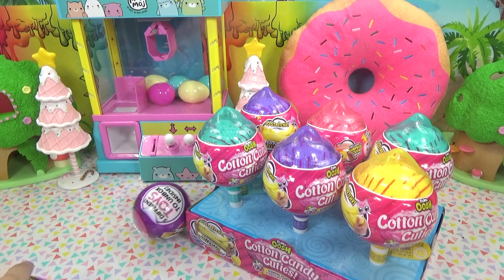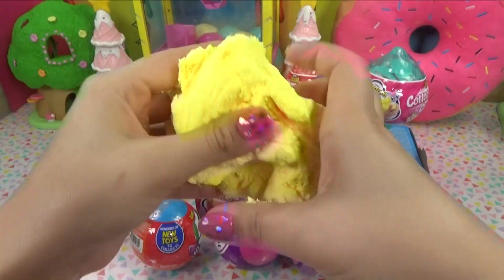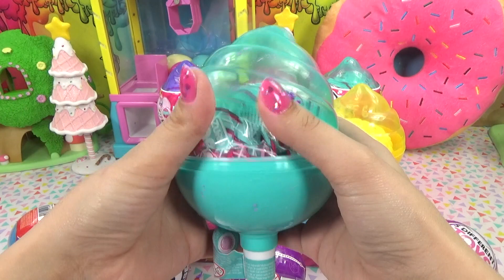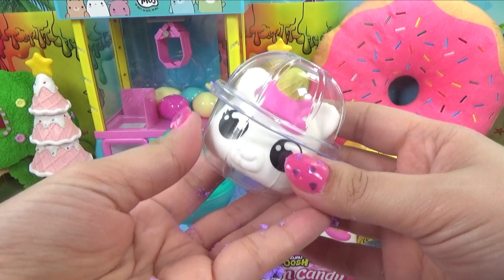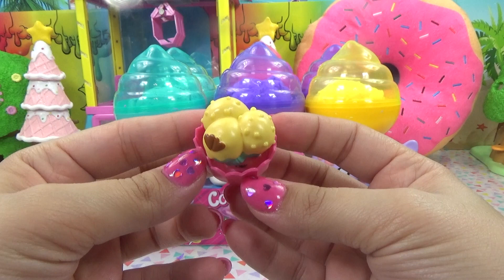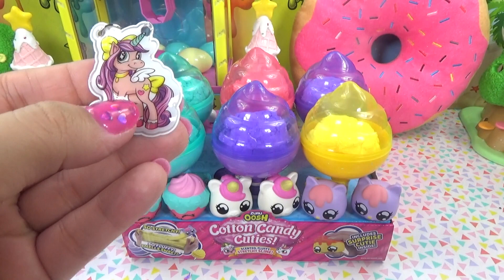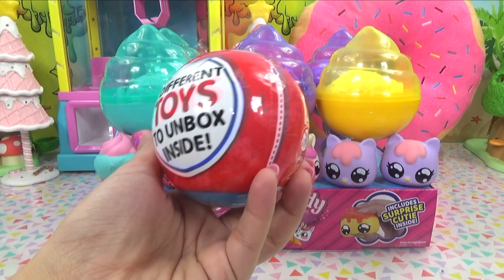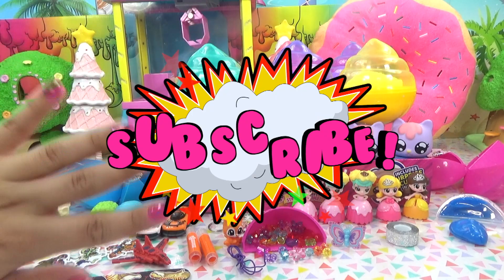NEW Zuru 5 Surprise Boy & Girl Balls Cotton Candy Cuties Cloud Slime Squishies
❤️Today we have a ZURU haul with the brand new wave 2 of ZURU 5 surprise both boy and girl balls. Plus we have the most amazing slime surprise with ZURU Cotton Candy Cuties!❤️

Welcome to the Cupcake Kids Club! Here you will find lots of fun videos for kids of all ages. There's a little something for everyone! We make lots of creative fun do it yourself crafts, unbox lots of fun new toys, and make lots family-friendly videos your kids will love! Enjoy watching!